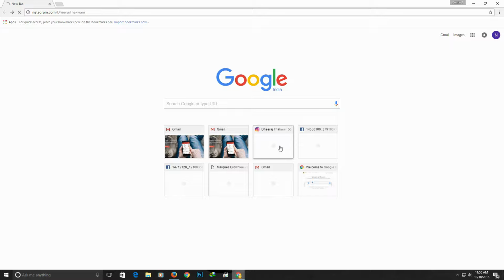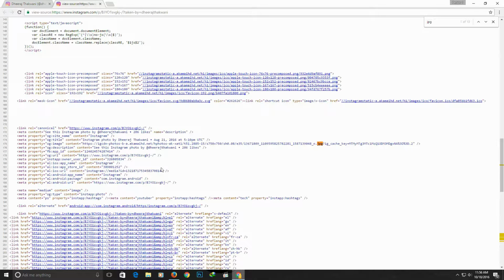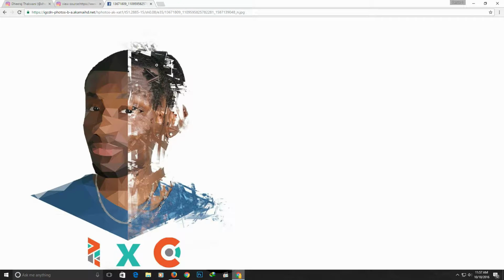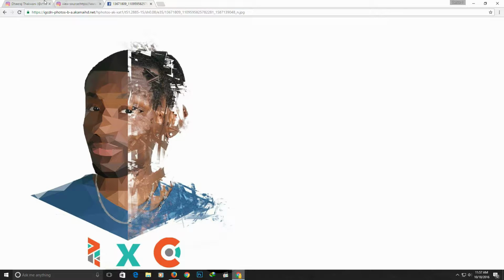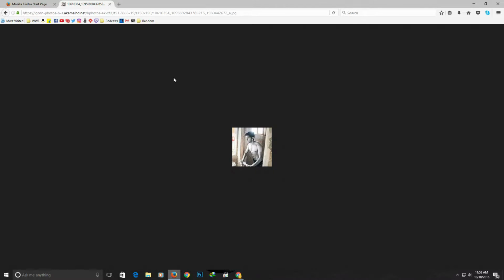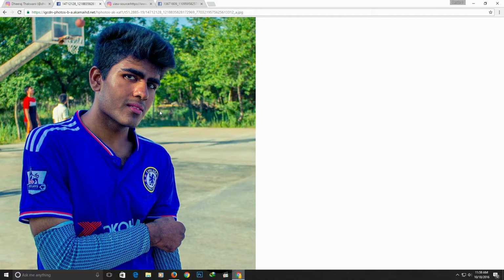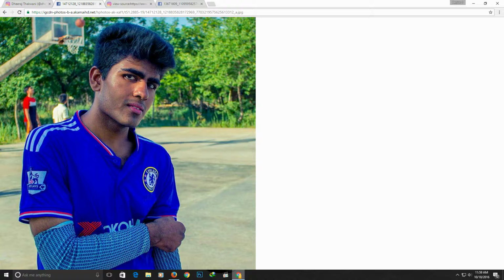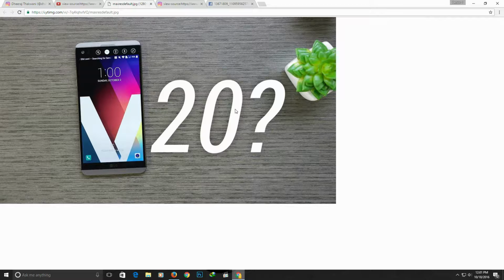Best way to download Instagram photos and YouTube Thumbnails!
This is the easiest way to download you tube thumbnails and Instagram photos in high quality.